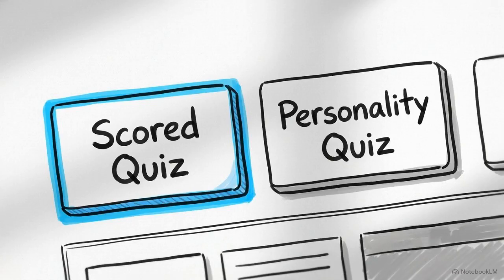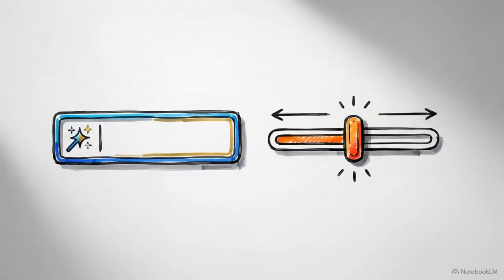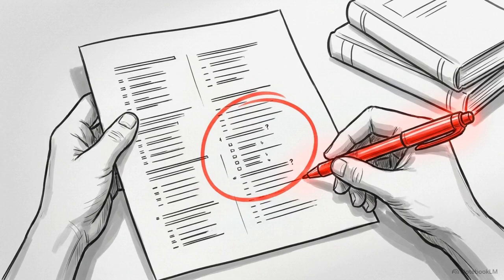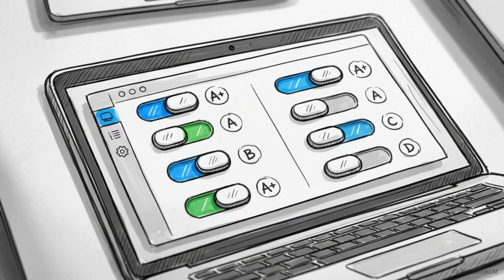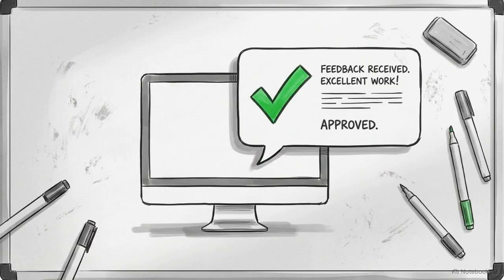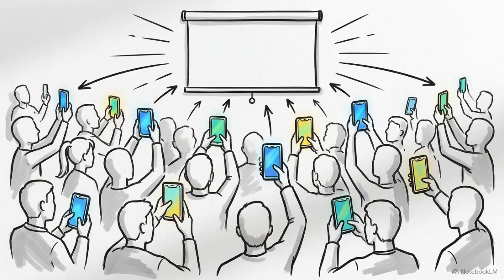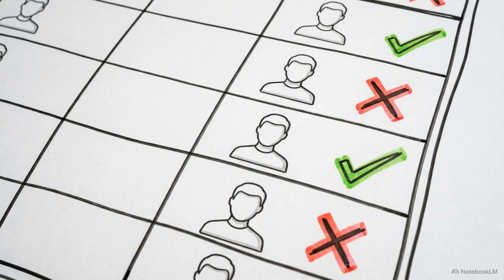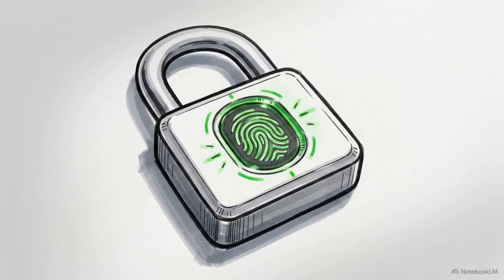How to Build a Professional Quiz with AI (Full ProProfs Walkthrough) | Ai Verdict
Most AI quiz tutorials only show you the fun part: generating questions, while completely skipping the grading, security, reporting, and deployment
. In this video on Ai Verdict, I walk you through the entire process of building a professional, auto-graded assessment from a blank screen to a live deployment in minutes using ProProfs Quiz Maker's built-in AI
We cover why true learning retention requires scenario-based questions rather than simple keyword matching
, and how to automatically generate highly relevant quizzes by directly uploading your own policy documents and training manuals
. You'll also learn how to set up advanced grading, instant feedback, and secure deployment portals
🔗 Try ProProfs Quiz Maker for Free: [Insert Link Here]
⏳ Video Chapters:
0:00 - The Problem with Most AI Quizzes: Why quiz quality and active recall matter more than generation speed
1:15 - Dashboard & Pre-Built Templates: Navigating the clean UI, choosing between scored and personality quizzes, and using the 1-million+ question bank
3:30 - Live AI Walkthrough: Generating scenario-based questions with plausible distractors, mixing question formats, and generating questions straight from your uploaded documents
6:00 - Automated Grading & Instant Feedback: Setting up regular, partial, and custom grading, plus instant automated feedback to drive better retention
8:15 - Reporting & Deployment: Analyzing pass/fail rates with the Gradebook and Full Quiz reports, and deploying via QR codes, embeds, or the Groups and Classrooms features
10:30 - Security & Certificates: Locking down high-stakes exams with webcam proctoring, screen captures, randomization, and automated branded certificates
11:45 - Plans & Pricing: A breakdown of the Forever Free, Essentials, Business, and Enterprise plans